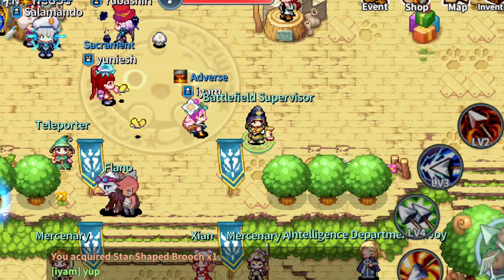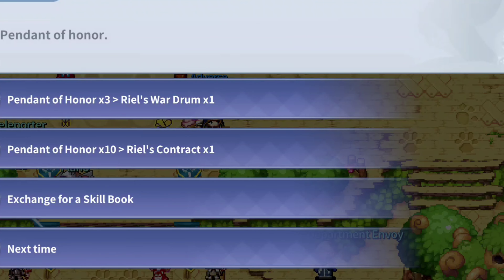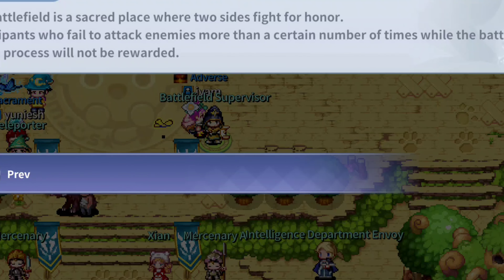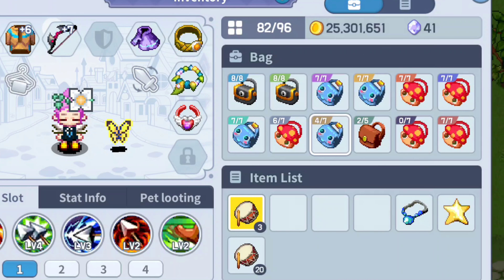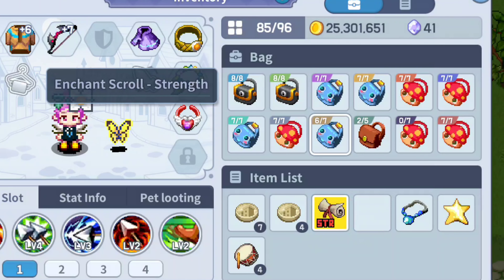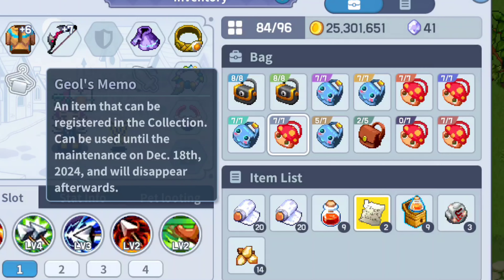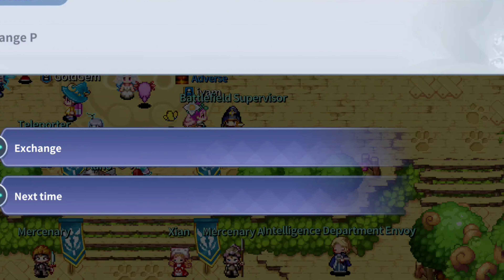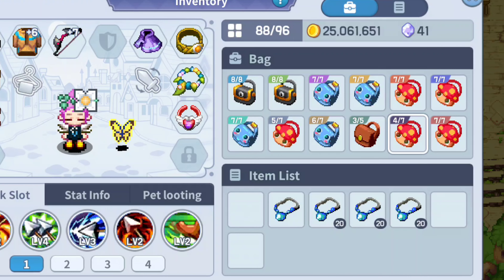IMO TWOM: Riel's Drum Opening and New Battlefield Collection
Opening the new Battlefield rewards and completing the collection. 100 pendants used to gain it.